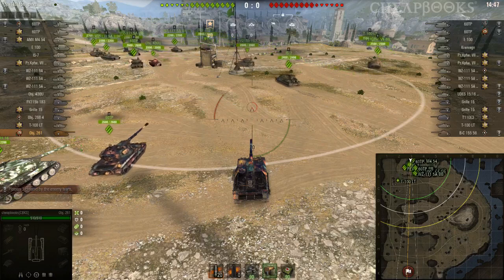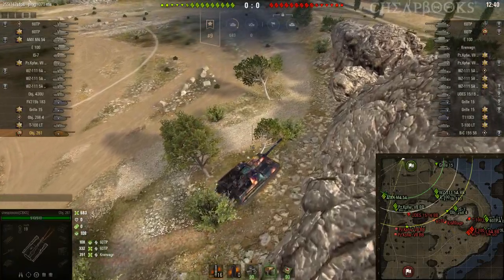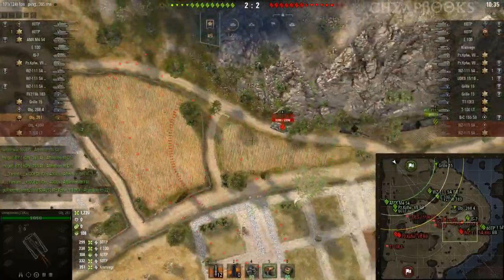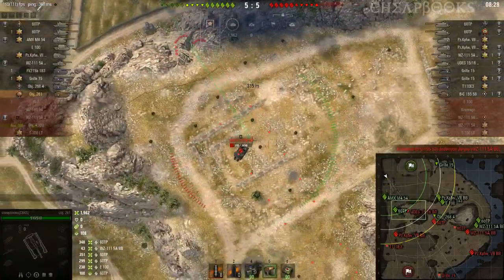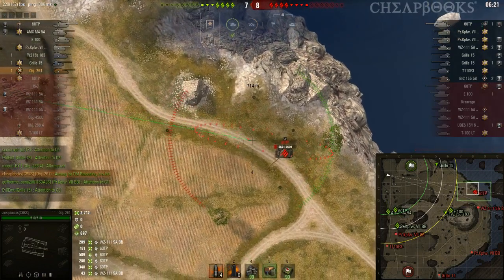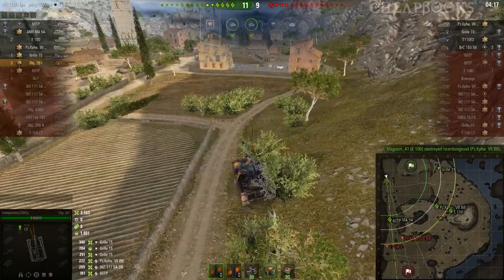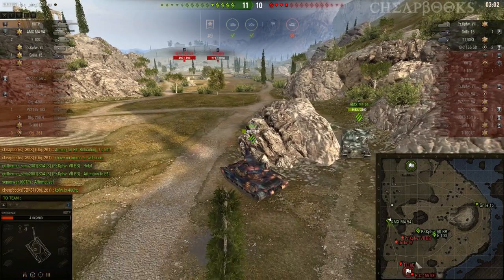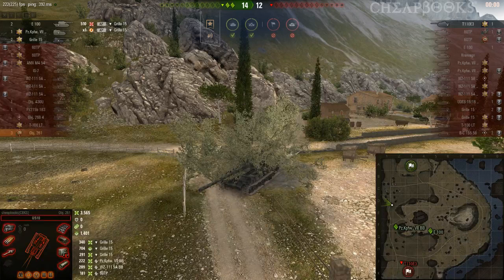WOT - Second Campaign - Union 9